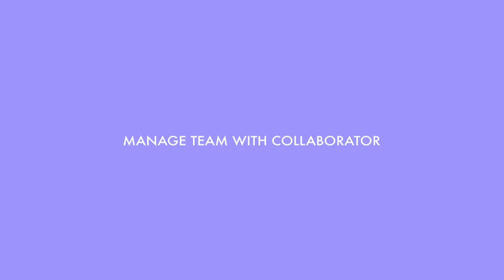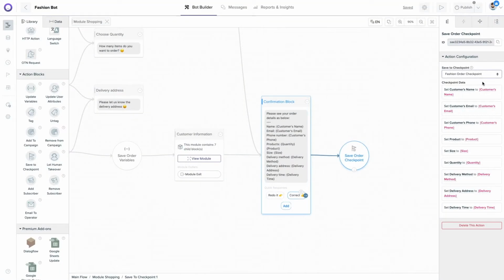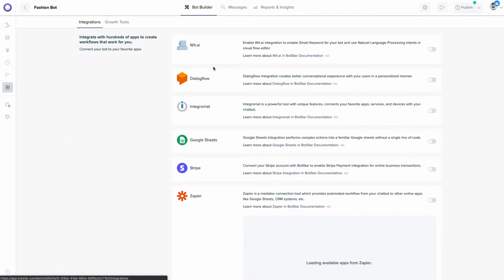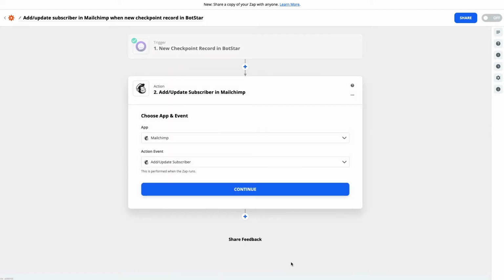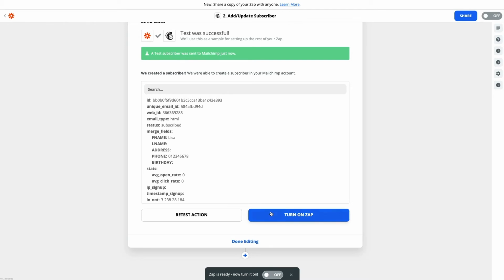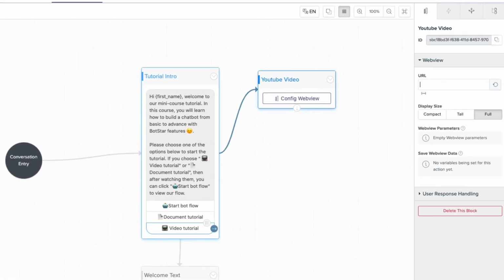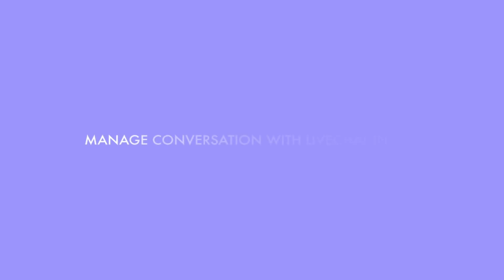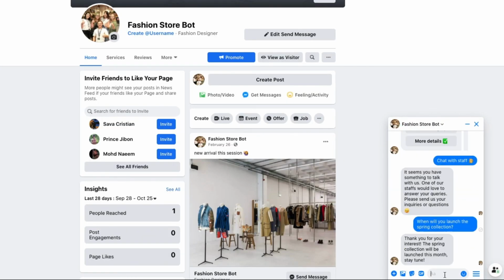BotStar Ultimate Chatbot Course #6 - Integrate Your Bot into Business Workflow and Tools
In the last video, you’ve got to know how to make your chatbot more natural using NLP Technology. Now, let's move on to learn the way Monoco Shop owners use chatbot to automatically transfer customers' information to other existing tools, and show the webpage content without getting out of bot flow as well as add other people to the bot so they can help handle daily tasks.

The knowledge of this lesson can be applied to any chatbot use case, whether you’re a store owner, a booking page administrator, or an expert in other fields.

👨‍💻 For Chatbot Developer, you can refer to our starter kit to build your custom Webview